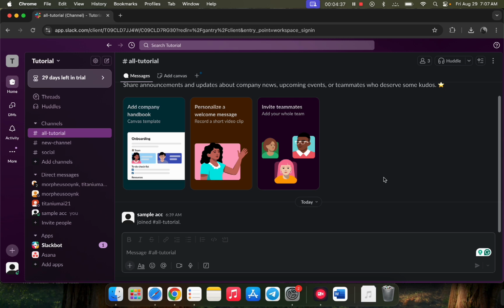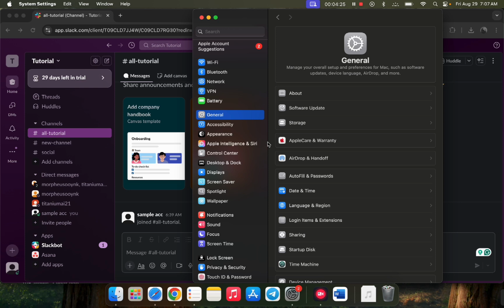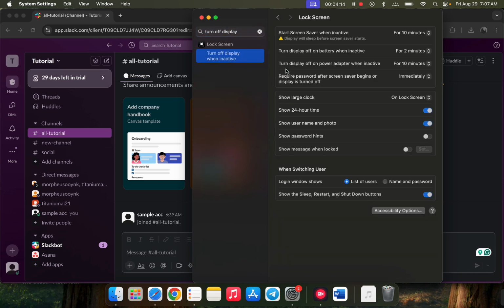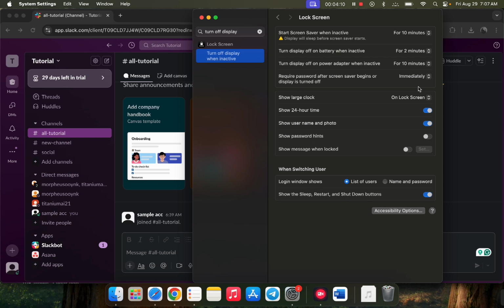How to Keep Slack Active All the Time (Quick & Easy)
How to Keep Slack Active All the Time (Quick & Easy) with this simple tutorial! Learn how to keep Slack always active so your status doesn’t turn idle. Perfect for remote teams, businesses, and individuals who need to appear online consistently. Follow these steps to stay active in Slack and avoid missed messages.